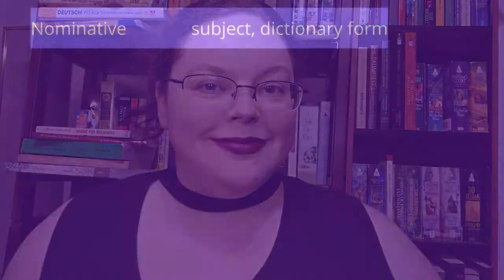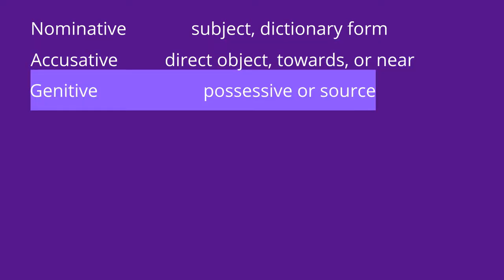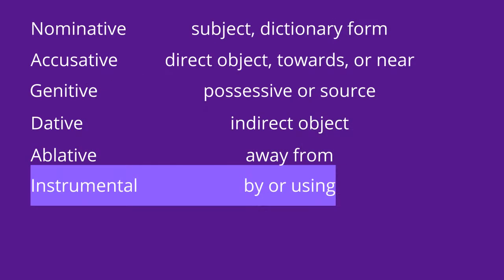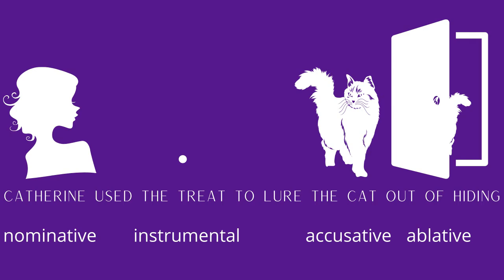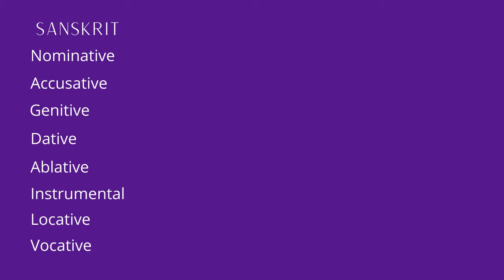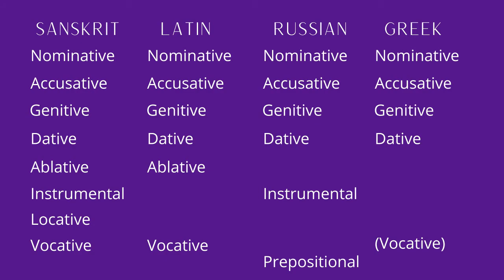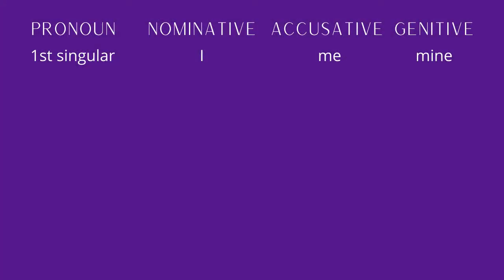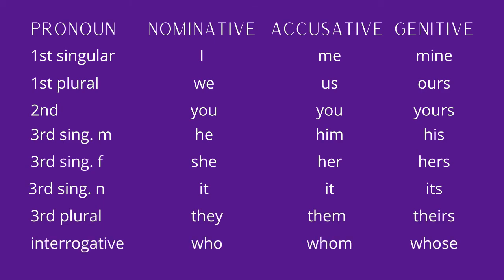Case Study | It's Not All Greek to Me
Let's talk about noun cases.  What are they?  Do they exist in English?  Where do they come from?

Zylla's Athenaeum theme by Daniel Raine and Nora Borealis of WholeTone Academy